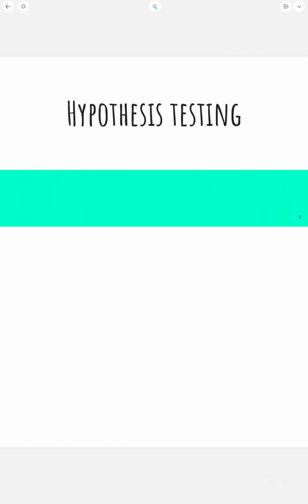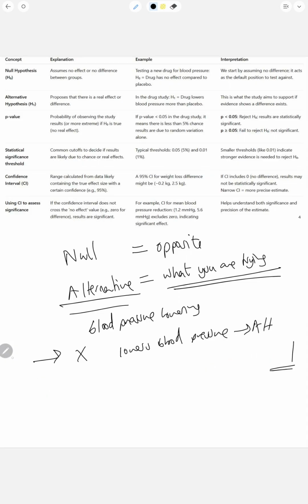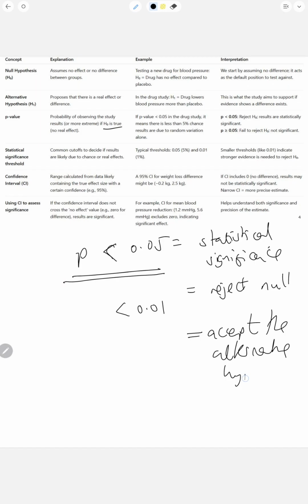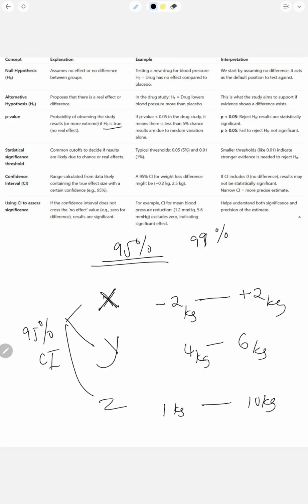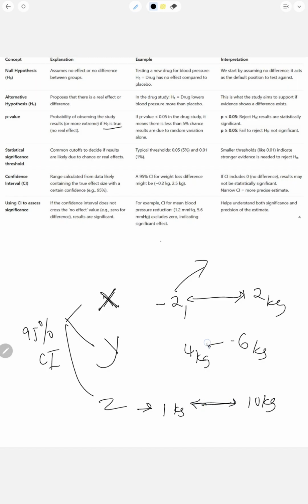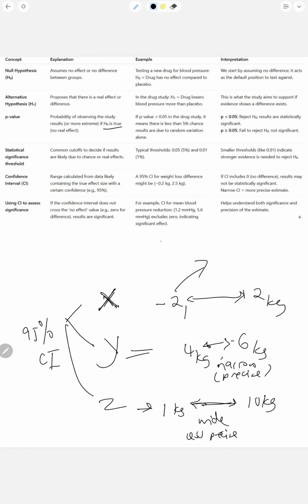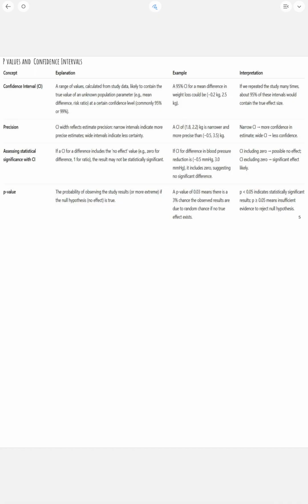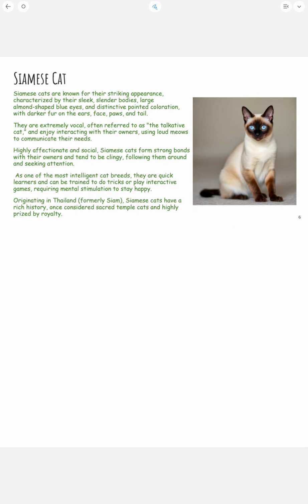"P-Values Made Simple! Hypothesis Testing & Confidence Intervals Explained (USMLE, PLAB, MRCP, AKT)"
Struggling with null hypothesis testing, p-values, or confidence intervals? This high-yield crash course explains it all with clarity, dry humour, and cat facts! Perfect for USMLE, PLAB, MRCP, AKT, and other medical board exams.